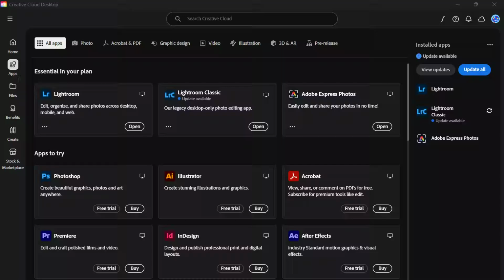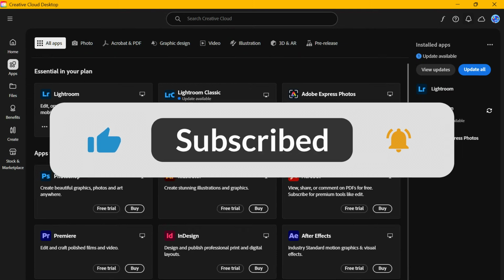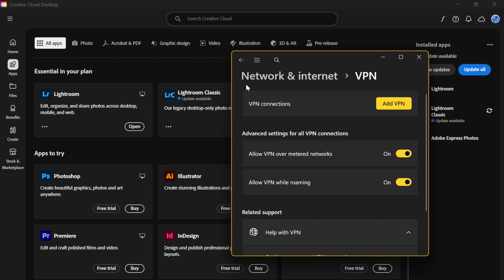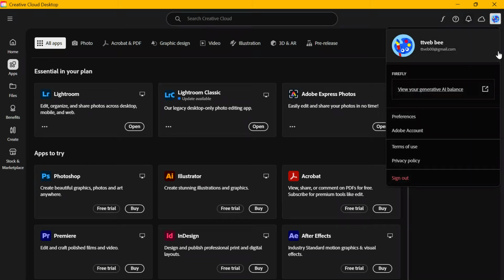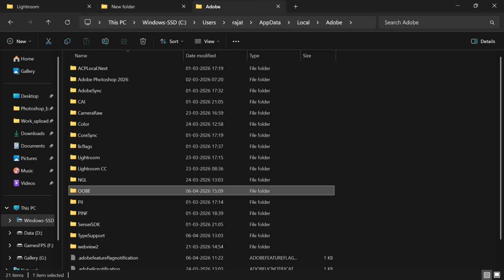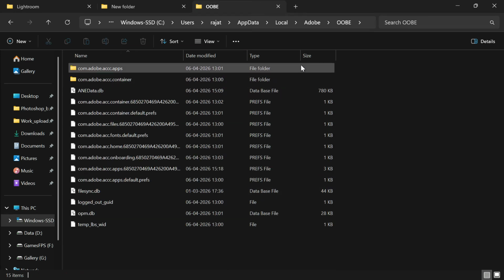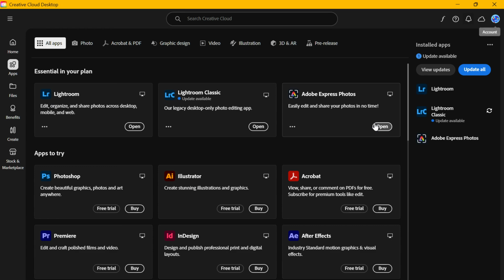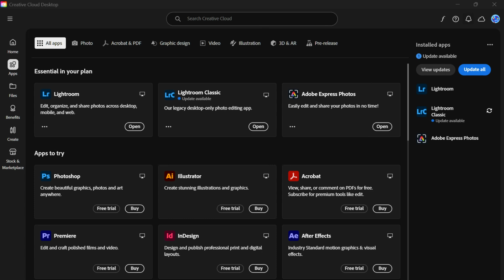How To Fix Lightroom Authentication Error (Easy Guide)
Fix Lightroom authentication error with simple troubleshooting steps including checking your internet, turning off VPN, signing out and signing back in, and clearing the Adobe OOBE cache.
Follow this quick guide to get Lightroom working again without losing your files.

🕚Timestamps:
00:00 Intro and overview
00:18 Check internet connection and disable VPN
00:49 Sign out and sign back in to Creative Cloud
01:29 Clear Adobe OOBE cache
02:14 Final checks and extra tips

✍️What You'll Learn In This Video:
• How To Fix Lightroom Authentication Error Fast
• How To Check Internet Connection And Disable VPN
• How To Sign Out And Sign Back In To Creative Cloud
• How To Clear Adobe OOBE Cache Safely
• How To Verify Adobe Account And Subscription Status
• How To Use System Time Settings To Avoid Login Issues

💡Pro Tips:
• Use a stable Wi-Fi connection before launching Adobe apps.
• Turn off VPN or proxy tools during sign-in.
• Restart Creative Cloud fully after signing out.
• Delete only the OOBE cache folder, not your Lightroom catalog.
• Make sure your Adobe subscription is active and linked to the correct account.